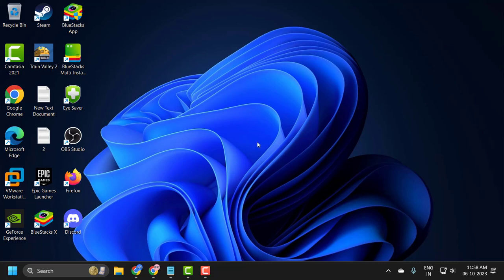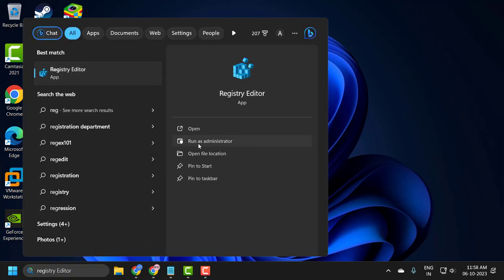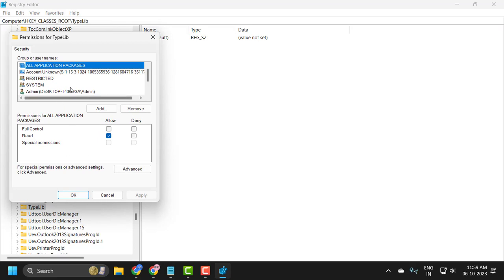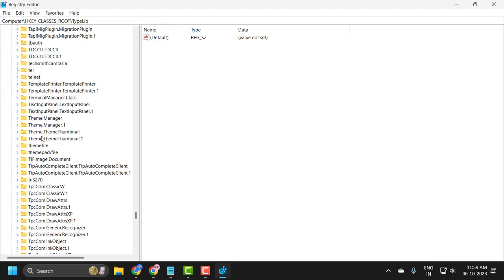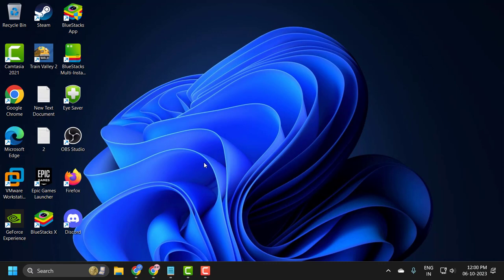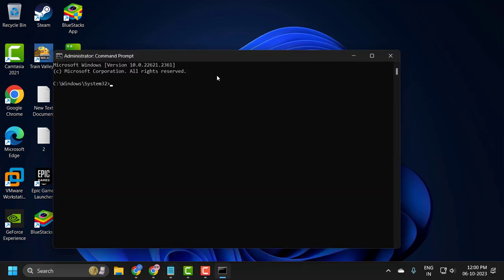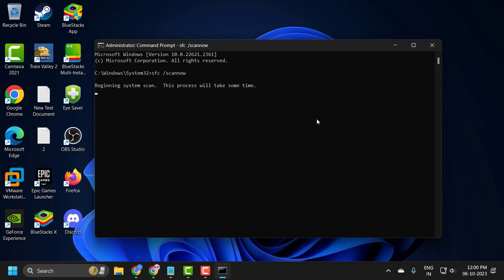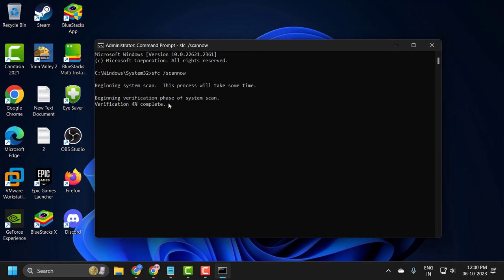How To Fix DllRegisterServer Was Not Found in Windows 10/11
Encountering the "DllRegisterServer Was Not Found" error on Windows 10/11 indicates that the system is unable to locate or access a specific DLL (Dynamic Link Library) function that's vital for certain applications to run properly. This guide dives into the intricacies of DLL issues, offering clear and actionable solutions to rectify the error. Whether the problem arises from missing files, incorrect installations, or outdated system components, our comprehensive steps will guide users towards a smoother, error-free computing experience.

Commands Used:
sfc /scannow

In This Video :
entry point dllregisterserver was not found
dllregisterserver was not found windows 10
dllregisterserver was not found windows 11
dllregisterserver was not found kernelbase.dll
was loaded but the entry point dllregisterserver was not found
register dll entry point dllregisterserver was not found
the dllregisterserver was not found
how to fix d3dx9_34.dll was not found
entry point dllregisterserver was not found windows 11
entry point dllregisterserver was not found kernelbase.dll